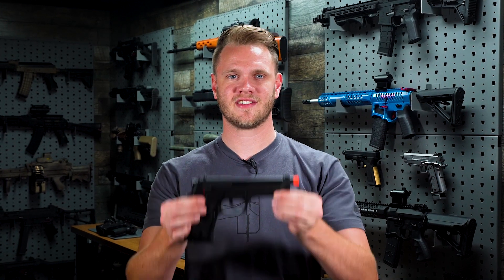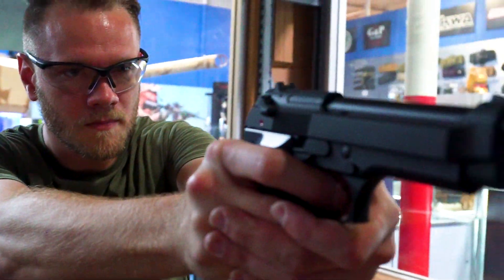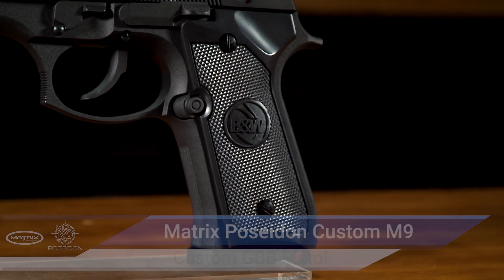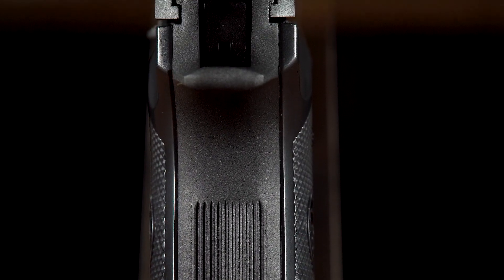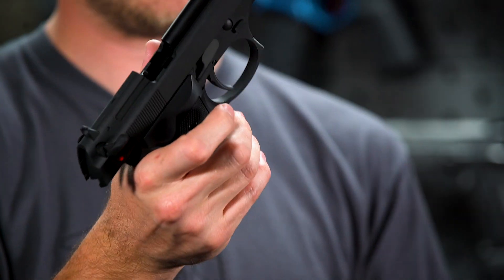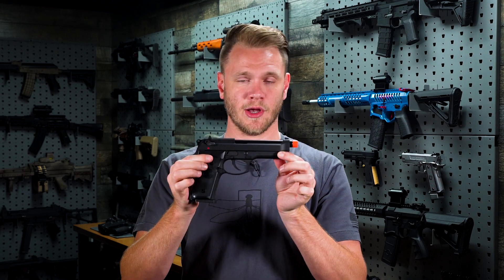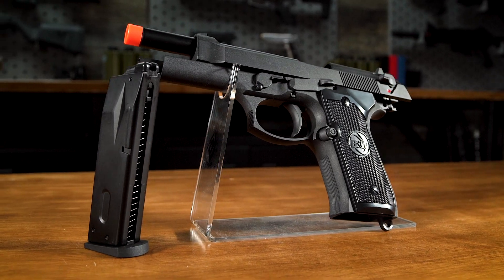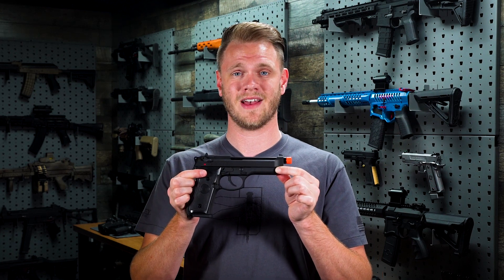Matrix Poseidon Custom M9